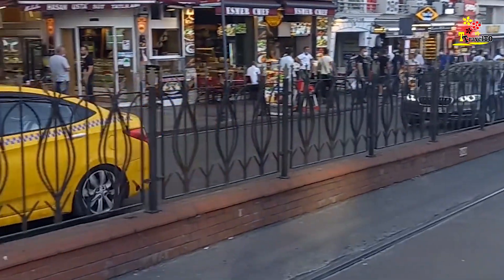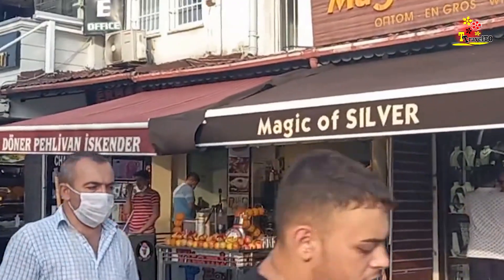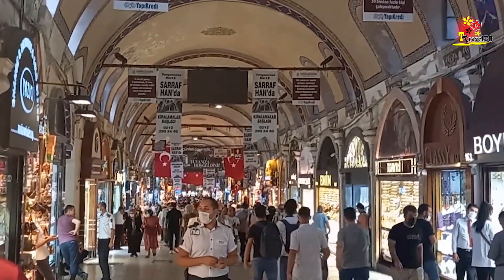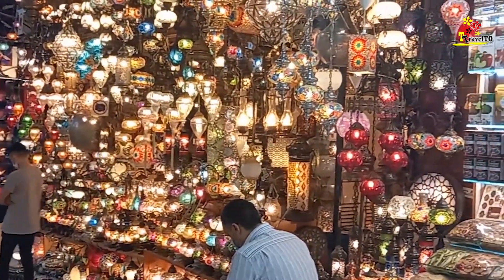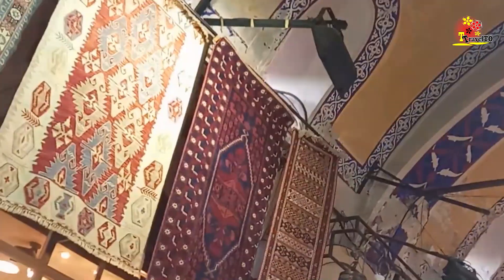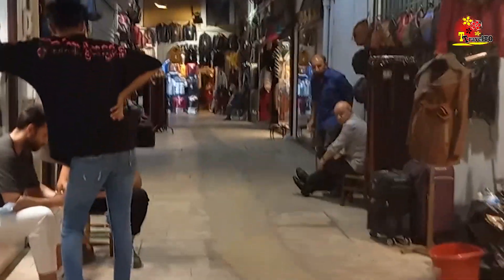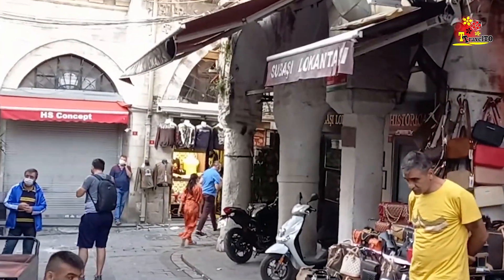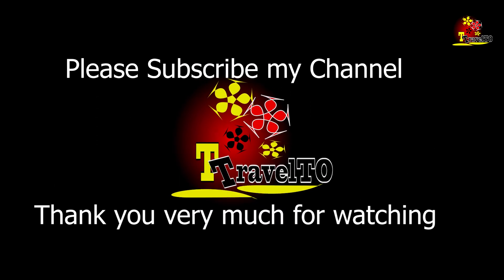Grand Bazaar, Istanbul, Turkey | Oldest still functioning Bazar Türkiye | A walking tour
Exploring  Grand Bazaar, Istanbul, Turkey | Oldest still functioning Bazar Turkey

This is third day of our visit to istanbul. In the morning, we went to buyukada island and now we have returned to Emi-no-nu. we are on our way to sultan Ahmet for exploring Grand Bazar. this will be a walking toure of the bazaar. We took a tram from Sirkeci and reached Beyazıt-Kapalıçarşı stop which is near Grand bazaar. Grand bazar is very old and historical place between nuruosmaniya and Beyazit mosques. this is the oldest and still functioning Bazaar in the world. It was built in 1461, this is the oldest covered bazar in the world. it is also most visited bazaar. Grand bazar is a huge structure and you need a lot of time to fully explore it.